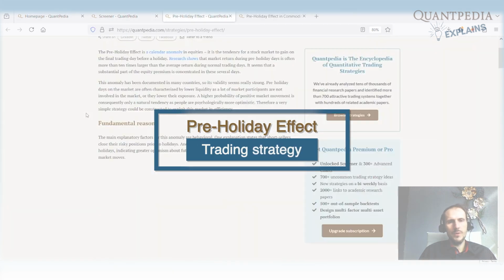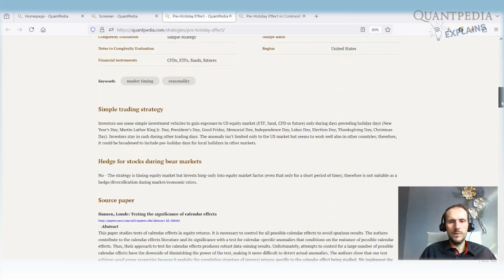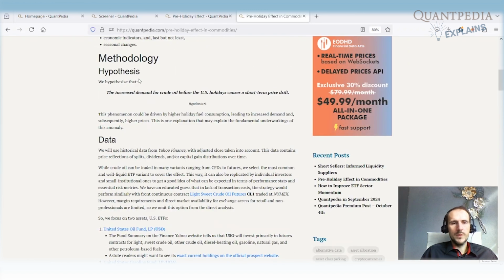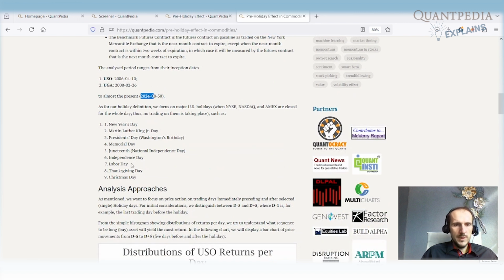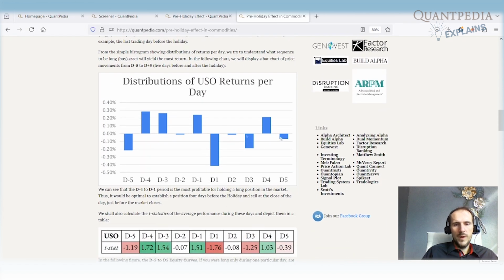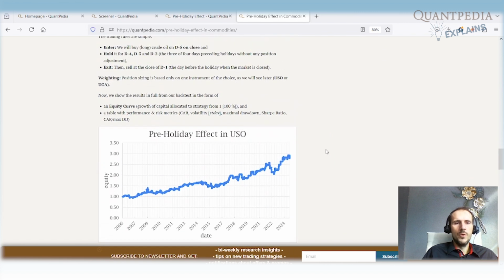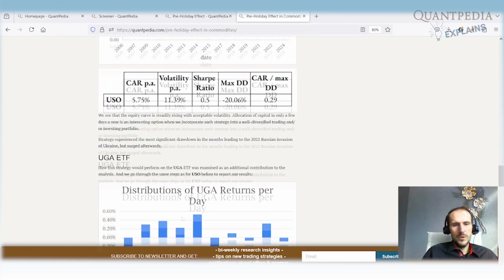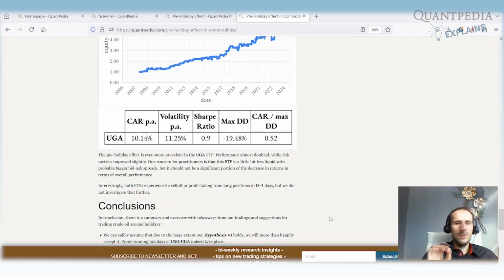Pre Holiday Trading Strategy for Gasoline - Quantpedia Explains (Trading Strategies)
This video will discuss Pre Holiday Trading Strategy for Gasoline, introduced by the CEO of Quantpedia.com, Radovan Vojtko.